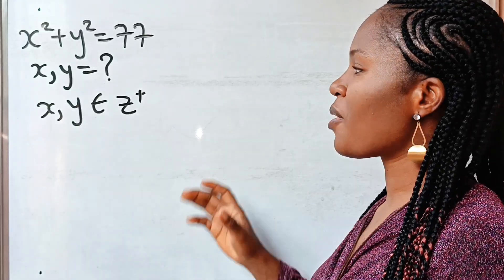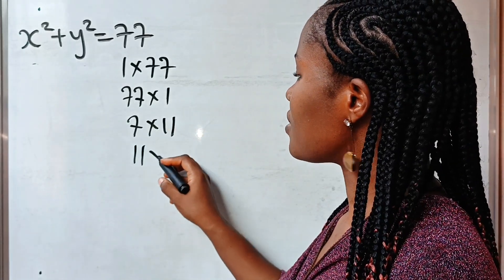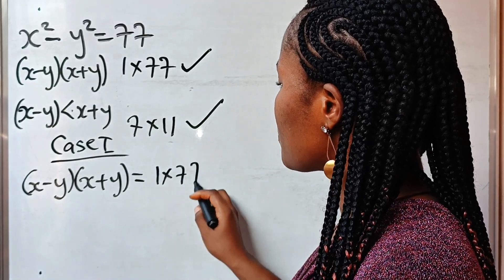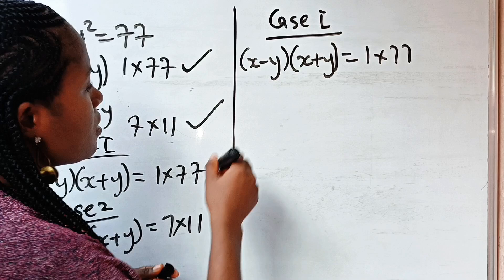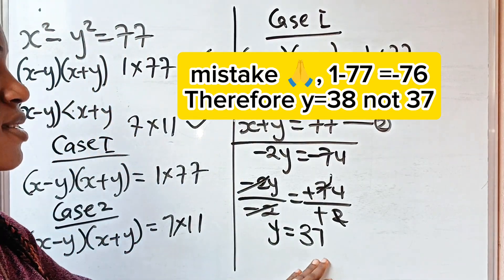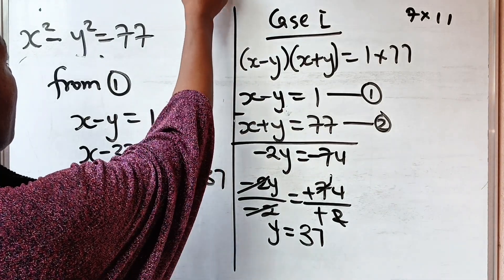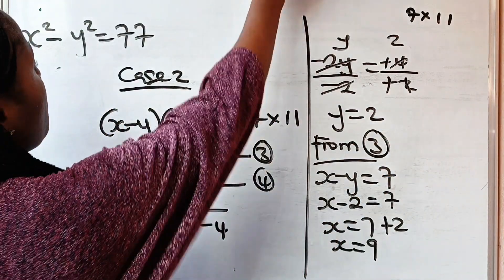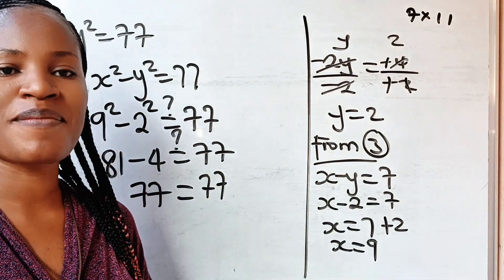A Nice algebra math question| can you solve for x and y?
A Nice algebra math question.